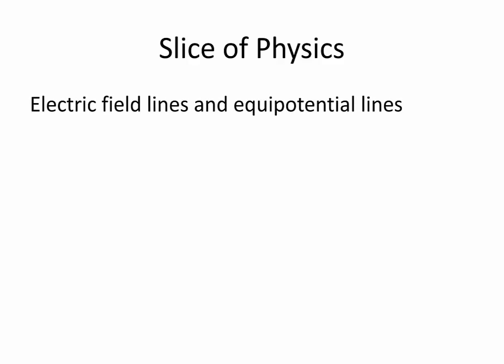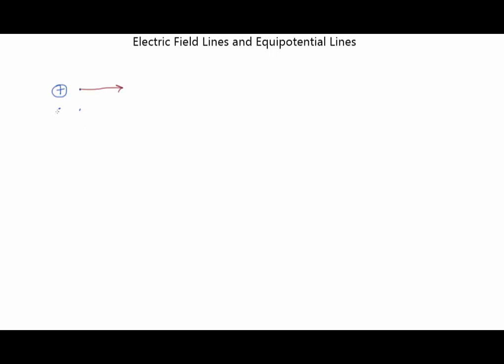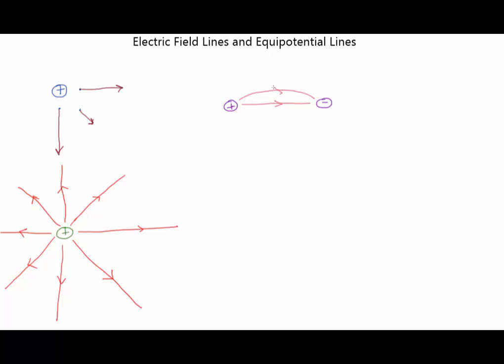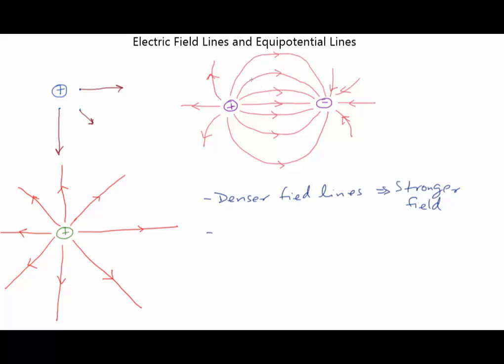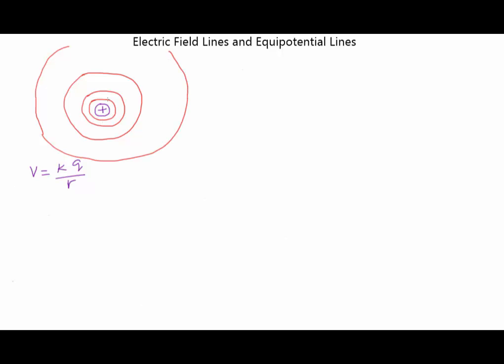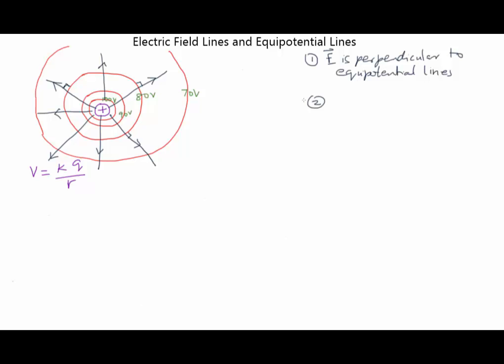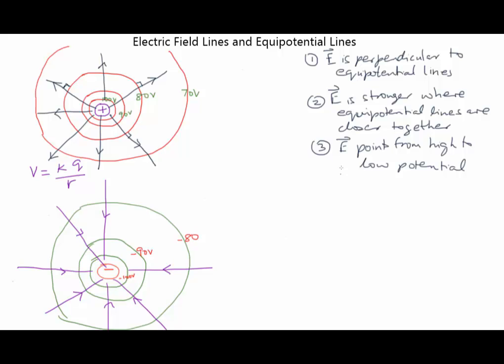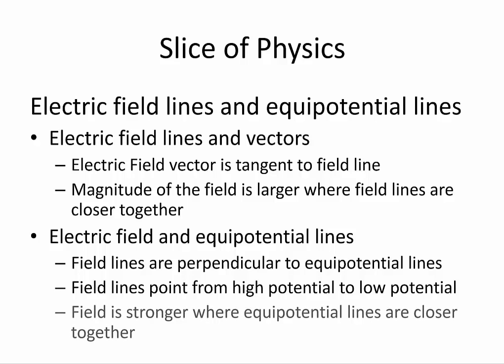Slice213 Electric Field Lines & Equipotential Lines